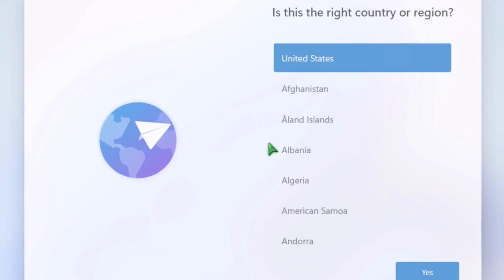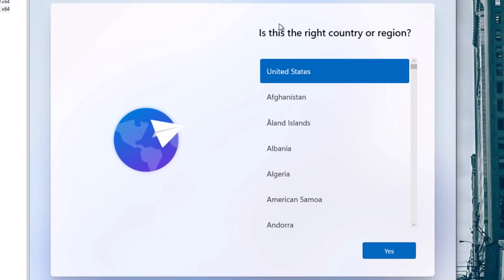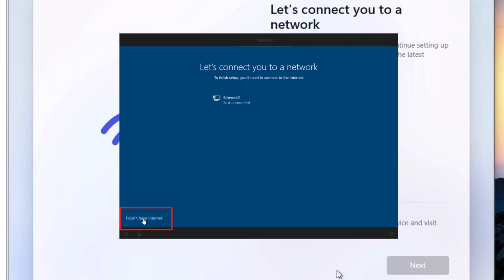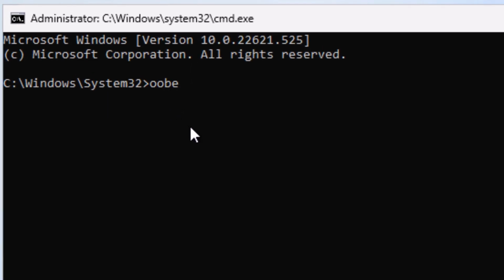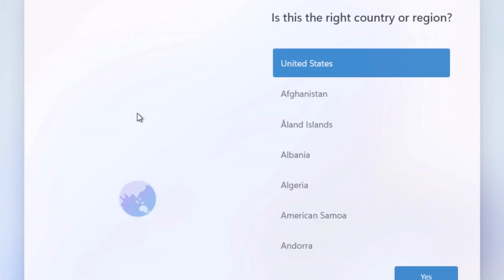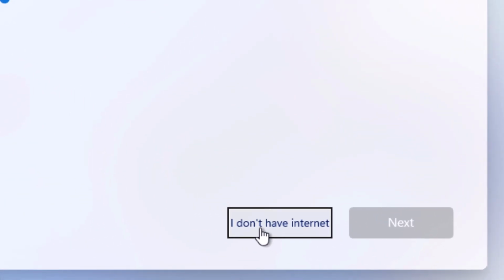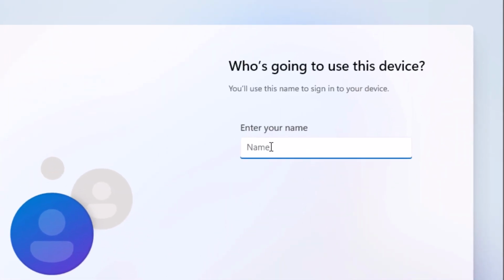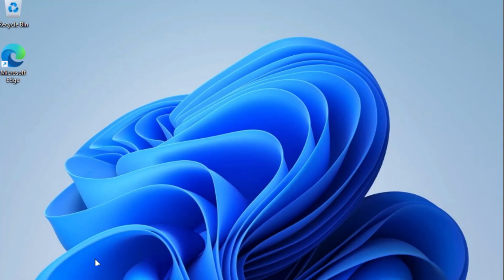Avoid being forced into a Microsoft Account - Set up Windows 11 with a local account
The Windows 11 setup forces you to create a Microsoft account.  Even without internet, the setup will not proceed.  In this video, I show how to enable a hidden button to skip that step and create a local account instead.

From the Windows 11 setup, press Shift+F10 and type "oobe\bypassnro".